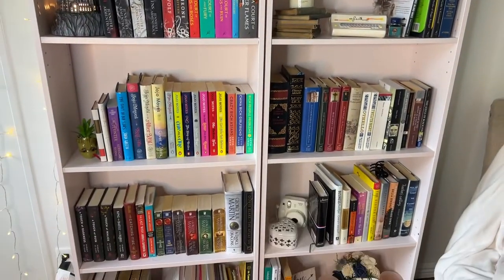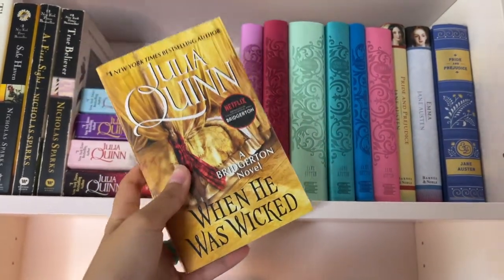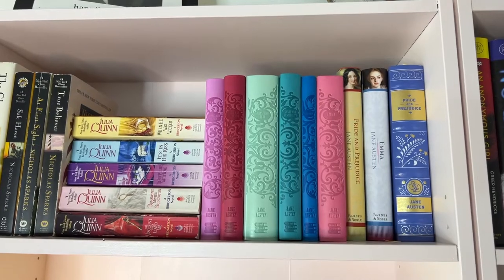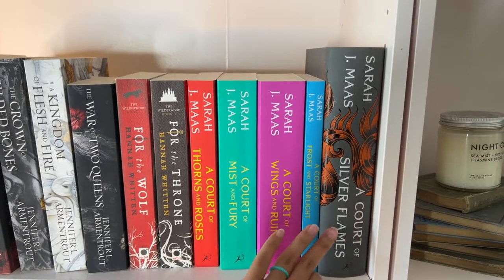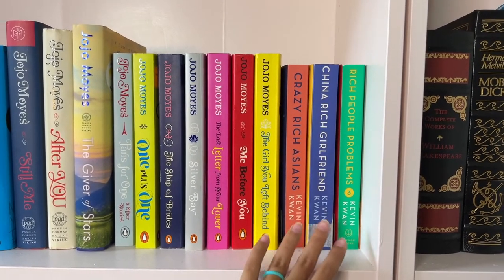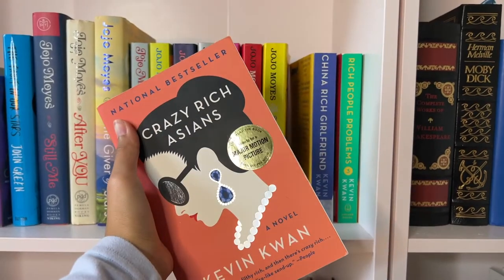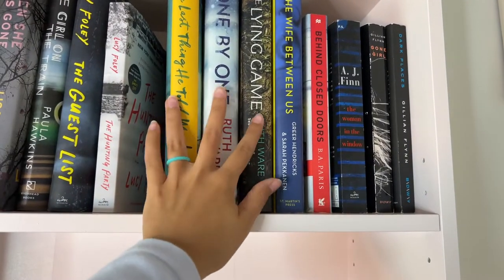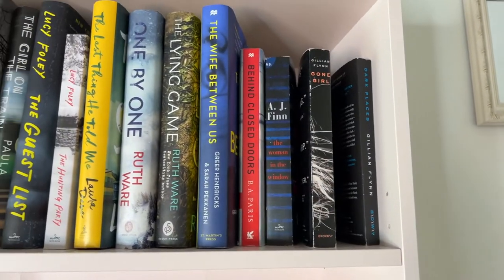Bookshelf Tour 2022 | How I Organize My Bookshelf | Showing You All The Books I Own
Welcome to my first ever bookshelf tour! It's 2022 these are all the books I've deemed worthy enough to grace my home. Excited to watch my collection grow every year, let me know if you have read these or if you have recommendations!

Books on my shelf:

Nicholas Sparks works - Romance

Julia Quinn: Bridgerton Series - Historical Romance

Jane Austen's collective works - Romance

Jennifer L Armentrout: From Blood and Ash Series - Fantasy Romance

Hannah Whitten: For the Wolf & For the Throne - Dark Fantasy

Sarah J Maas: A Court of Thorns and Roses Series - Fantasy Romance

Kerrigan Byrne: The Hunter - Historical Romance

JoJo Moyes’ collective works - Romance

Kevin Kwan: Crazy Rich Asians - Contemporary Romance

Scarlett St. Clair: A Touch of Darkness Series & King of Battle & Blood - Fantasy Romance

Andrzej Sapkowski: The Last Wish - Fantasy

Madeline Miller: A Song of Achilles - Fantasy

J.R.R. Tolkein: Lord of the Rings - Fantasy

George R.R. Martin: Game of Thrones - Fantasy

Olivie Blake: The Atlas Six - Fantasy & Dark Acedemia

Greer Hendricks: An Anonymous Girl - Thriller/Suspense

Taylor Adams: No Exit - Thriller/Suspense

Aimee Molloy: The Perfect Mother - Thriller/Suspense

Alex Michaelides: The Silent Patient & The Maidens - Thriller/ Suspense

Paula Hawkins: The Girl on the Train - Suspense

Laura Dave: The Last Thing He Told Me - Mystery

Lucy Foley: The Hunting Party, The Guest List, The Paris Apartment - Mystery

Lisa Jewell: Then She Was Gone - Mystery

Ruth Ware: One By One, The Lying Game - Mystery

Greer Hendricks: The Wife Between Us Mystery/Suspense

B.A. Paris: Behind Closed Doors - Suspense

A.J. Finn: The Woman In The Window - Suspense

Gillian Flynn: Gone Girl, Dark Places - Thriller

Agatha Christie: Collective Works - Mystery

Shakespeare: Collective Works

Herman Melville: Moby Dick - Literary Fiction/ Adventure

Alexander Dumas: The Count of Monte Cristo - Adventure

Mary Shelley: Frankenstein - Horror

Bram Stroker: Dracula - Horror

Charles Dickens: Bleak House - Literay Fiction

S.E. Hinton: The Outsiders - YA

Nathaniel Hawthorne: The Scarlet Letter - Romance

Charlotte Bronte: Jane Eyre - Romance

Dale Carnegie: How to Win Friends & Influence People - NF

Rebecca Serle: The Dinner List - Magical Realism

Delia Owens: Where the Crawdads Sing - Literary Fiction

Robert Galbraith: The Cuckco's Calling - Mystery

Janet Skeslien Charles:The Paris Library - Historical

Anthony Doerr: All the Light We Cannot See - Historical